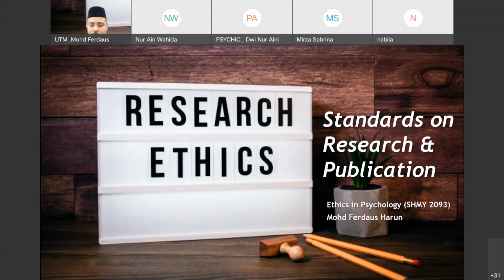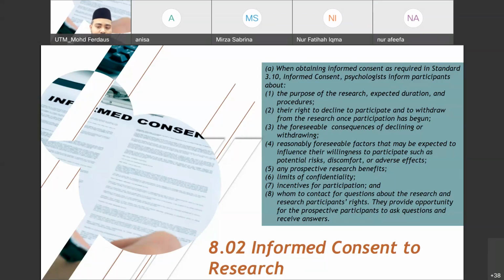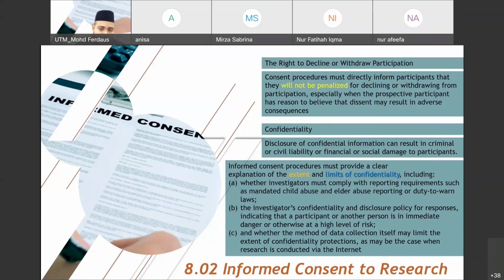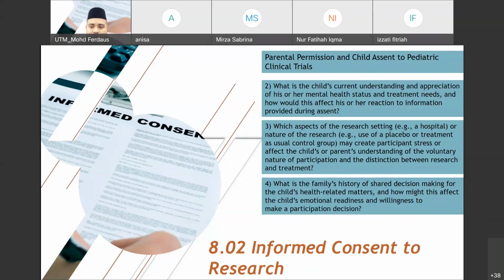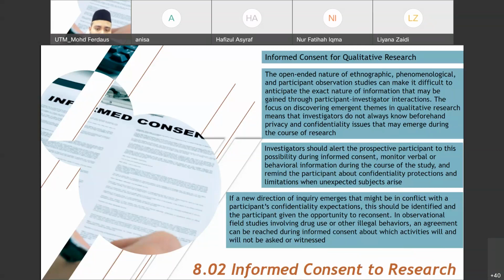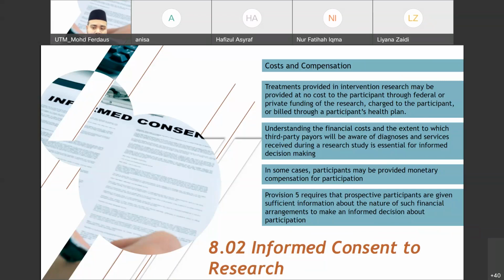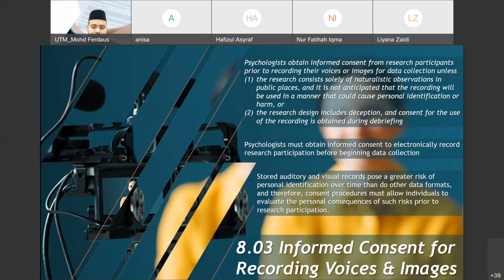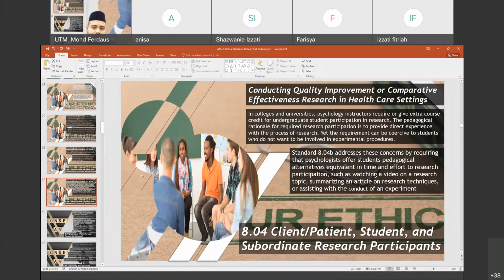Standards on Research & Publication (part-1)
Section-2
Ethics in Psychology
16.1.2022